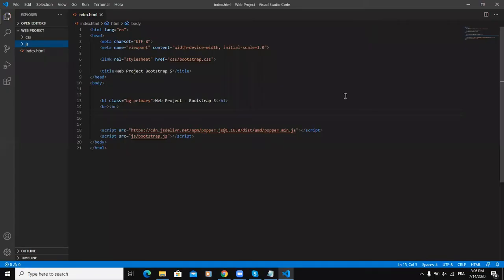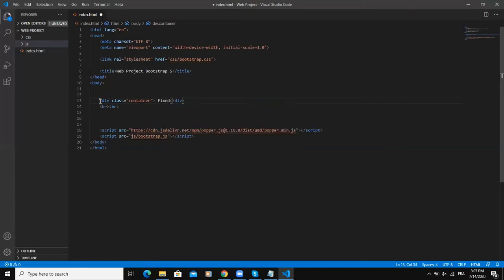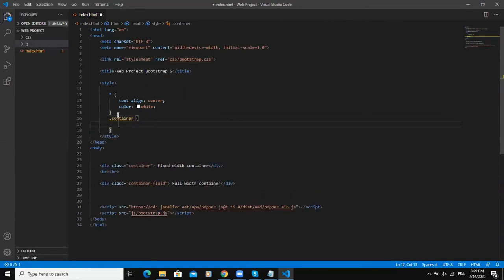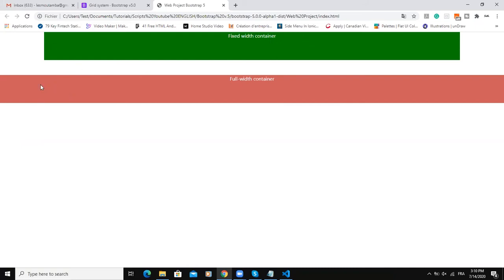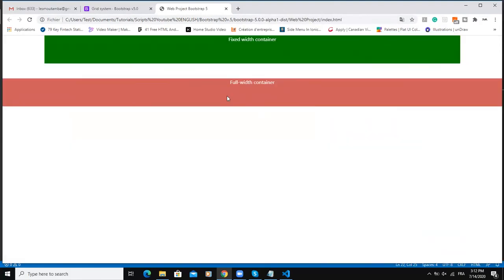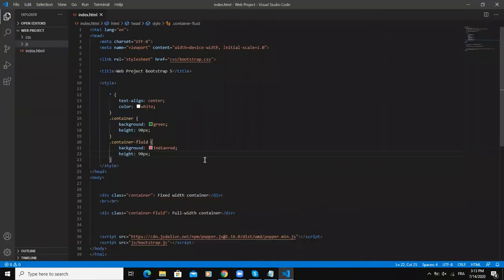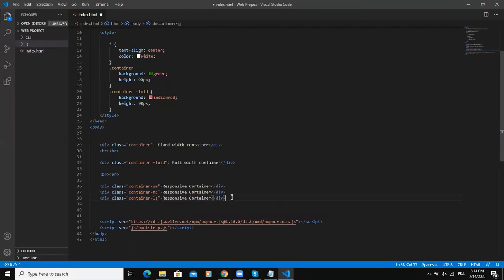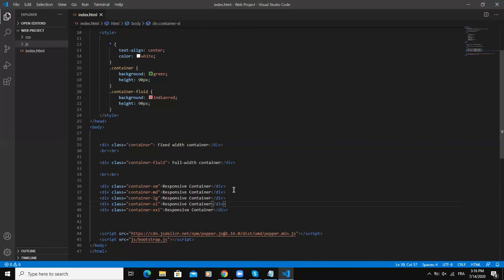Bootstrap 5 Containers Explained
Containers - Bootstrap V.5

In this video, I will show you how to use Containers in Bootstrap 5
A container is a Bootstrap class that allows to wrap and contain the various components or elements that you want to show on your web page

There are three types of container classes available in Bootstrap
The first one is the .container class, which allows you to design a fixed-width container
The second type of container class is called the .container-fluid class, with which you can build a full-width container

Note here that
The .container-fluid will always provide a full-width container no matter the size of the screen on which the website is showing
That means that its width will always be 100%
To verify that, I will reduce the size of my browser window to simulate mobile devices screens
There you can see that the width of our full-width container remains the same

When it comes to the fixed-width container class
It is a little different, because
With this fixed-width container, you can create a responsive container
Meaning that its maximum width will change dynamically based on the screen size

The third container class is called the container-breakpoint or the responsive container
It allows you to specify a class that is 100% wide until the specified breakpoint is reached